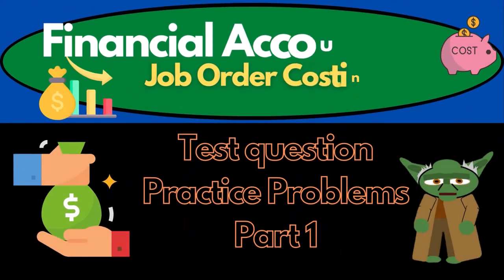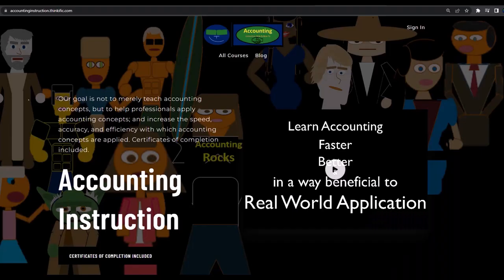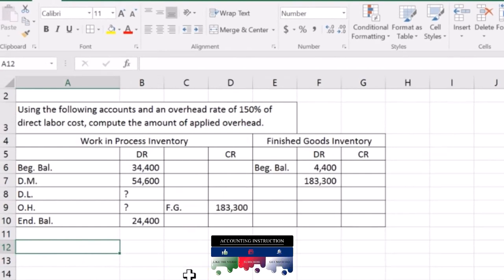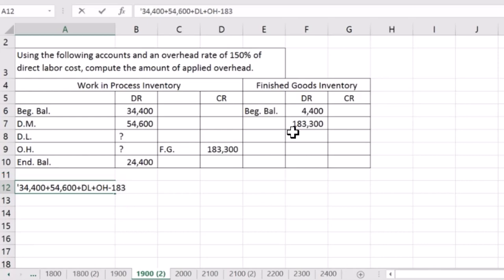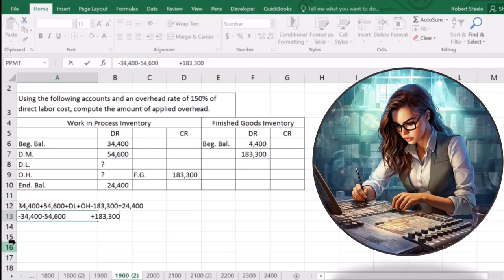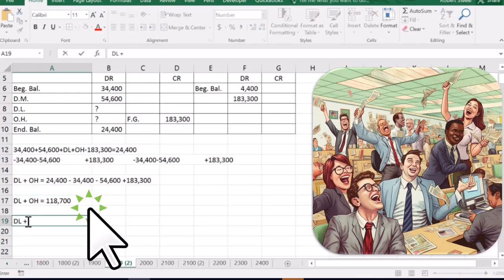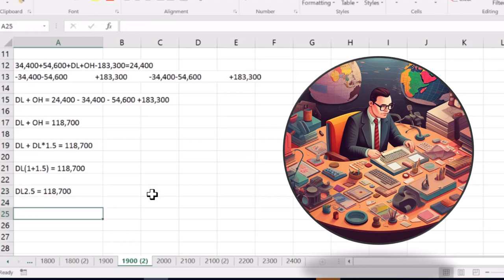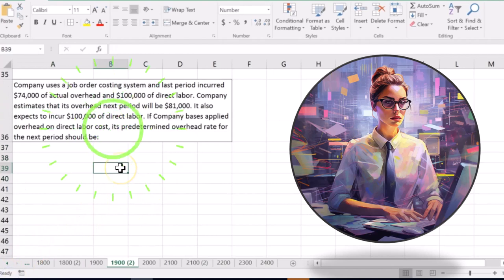Test question practice problems Part 1 Job Cost System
Test question practice problems Part 1